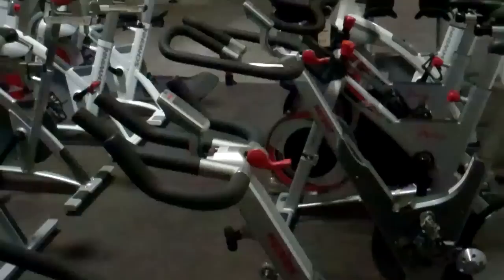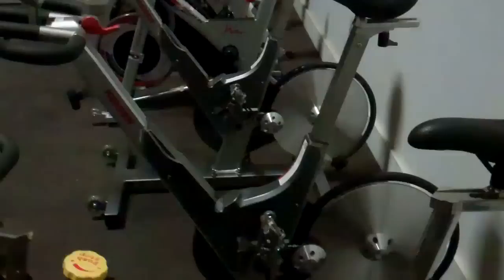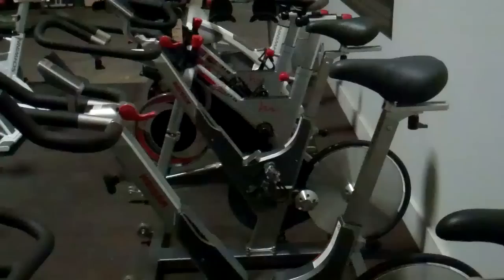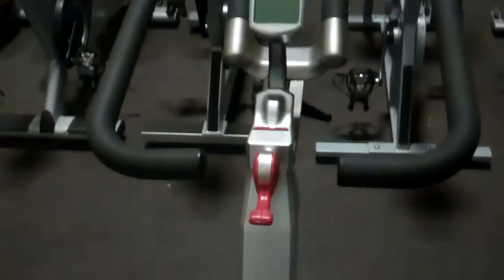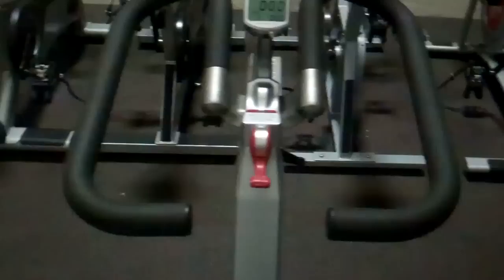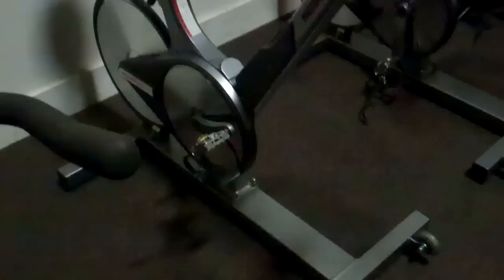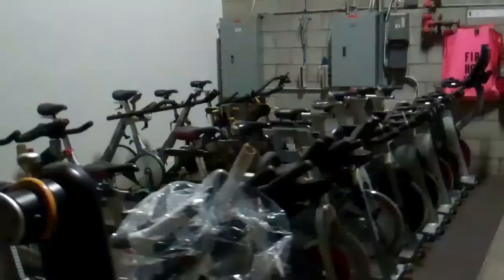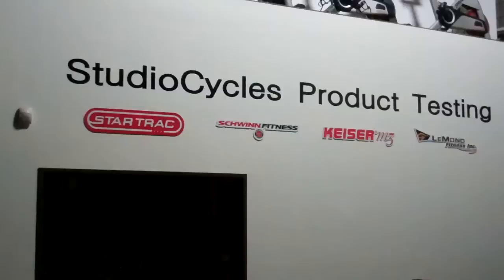Keiser M3 Spin Bike Biomechanics Review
Call us direct at 888-909-BIKE(2453)

-- the Spin Bike Experts!